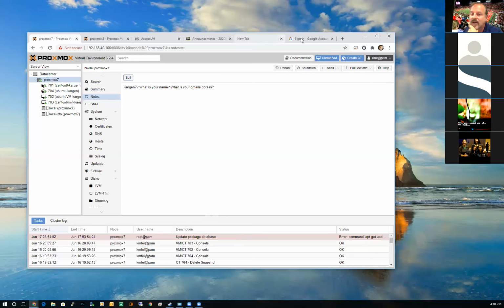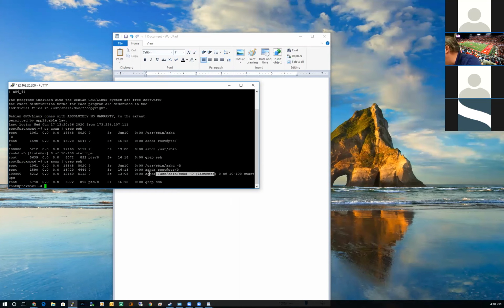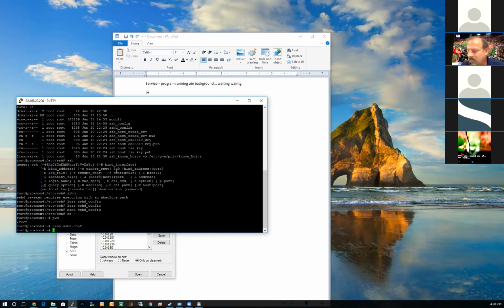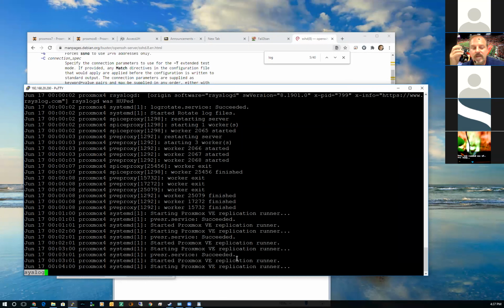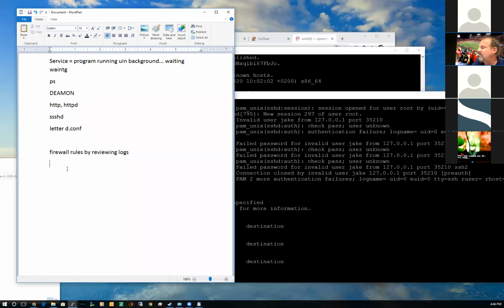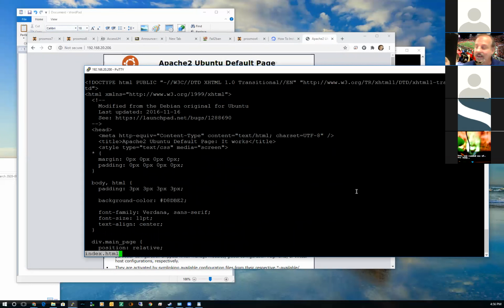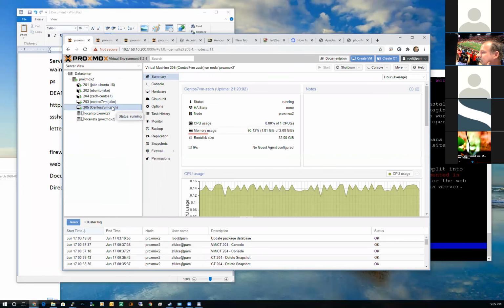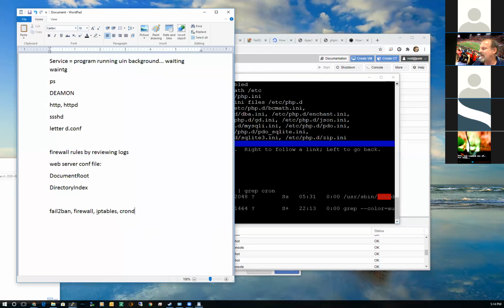MIS 4397 Class Summer 2020-06-17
More on LAMP, editing config files, Fail2ban, Containers versus VM's and a mention of Webmin and Wordpress.